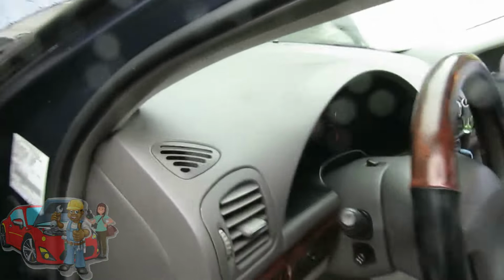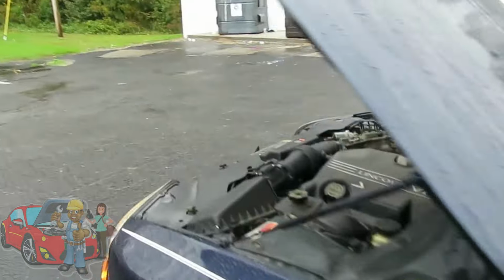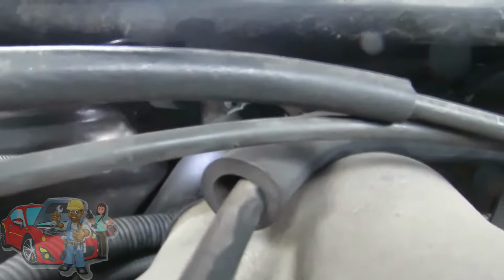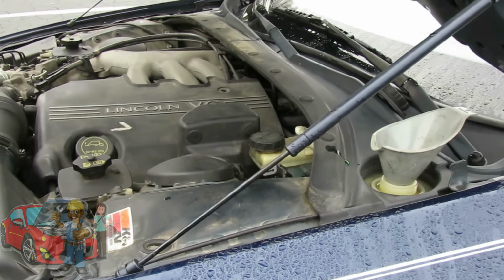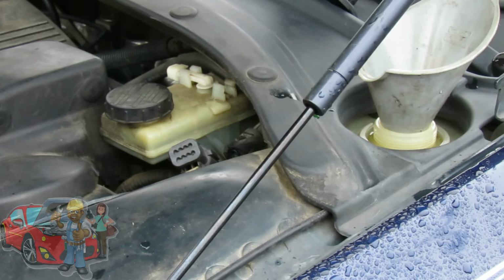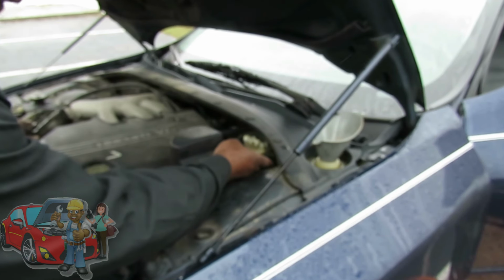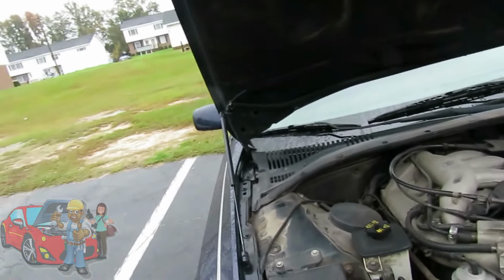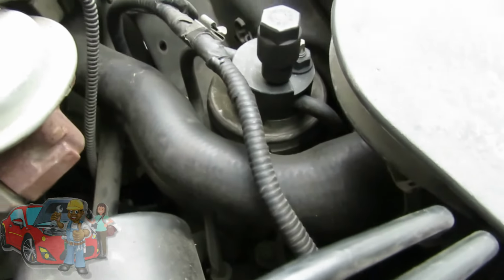Troubleshooting No Heat Lincoln LS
Diagnosing a Lincoln LS that has no heat coming out of the vents.